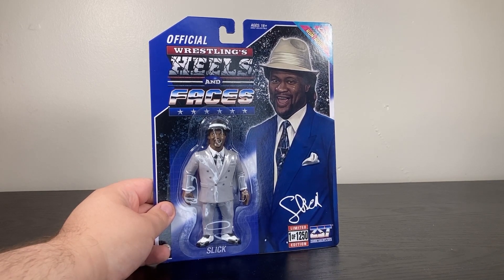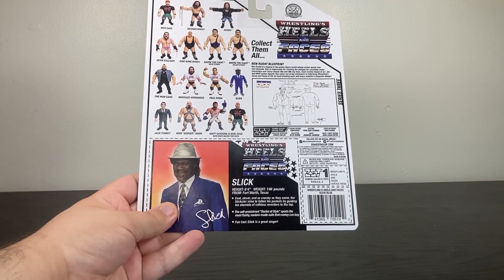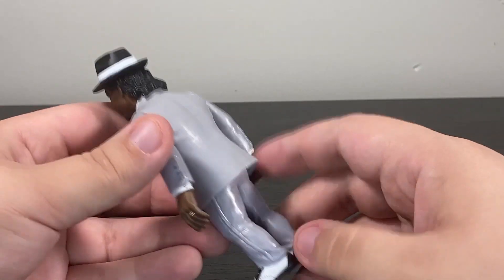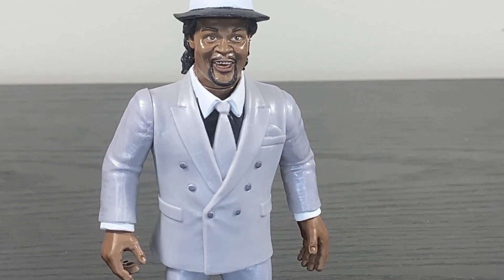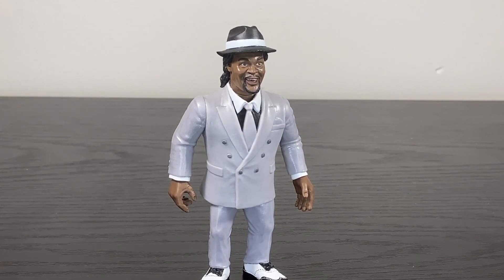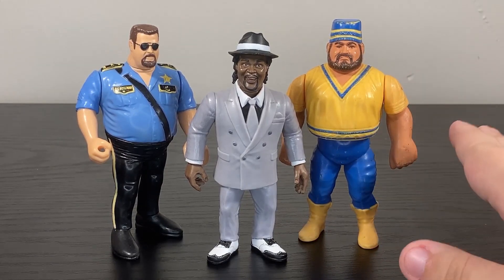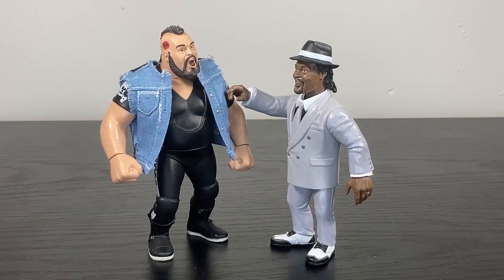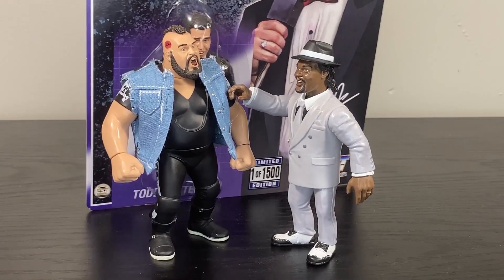Wrestling’s Heels and Faces Slick Review (Zombie Sailor Toys WWF Hasbro Style Manager Figure)